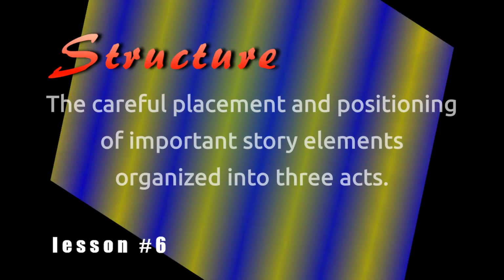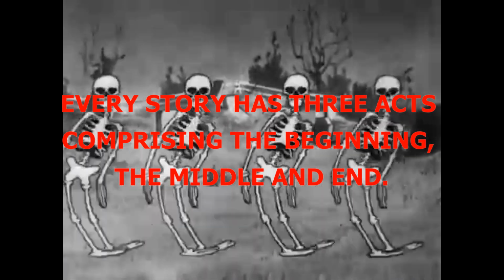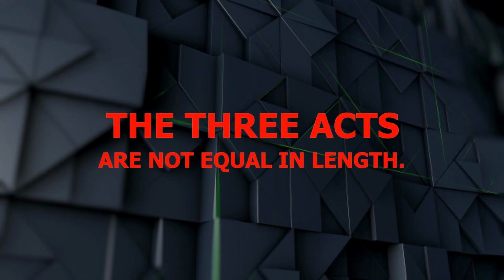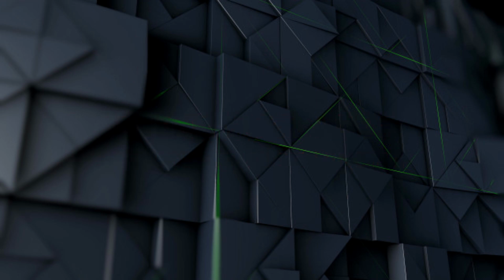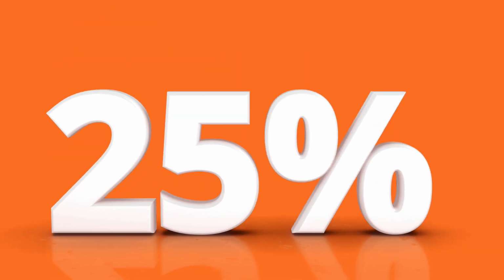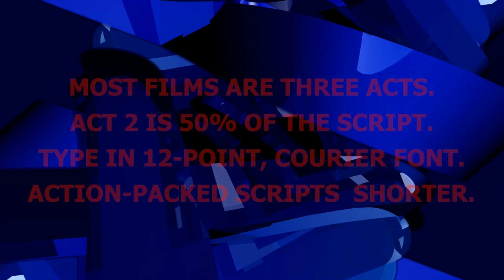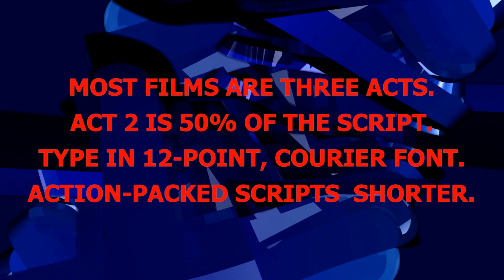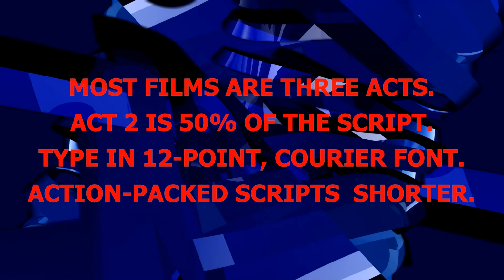FREE SCRIPT WRITING LESSONS (NEW HOLLYWOOD SCREENWRITERS) 6 OF 21: THE THREE ACT STRUCTURE.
Three act structure lesson for New Hollywood Screenwriters free online script writing course covering every aspect of screenwriting.usp=sharing